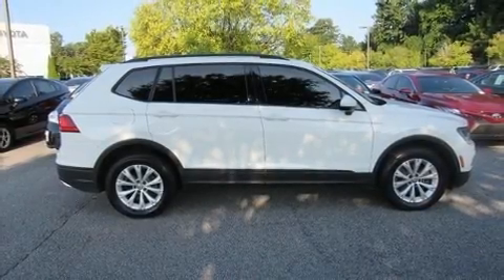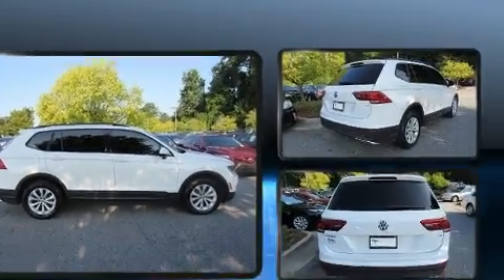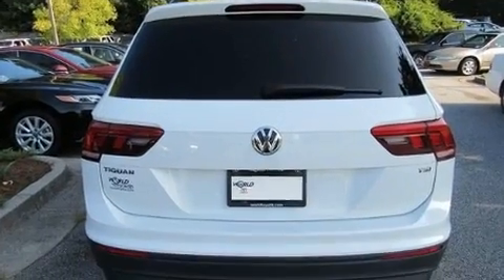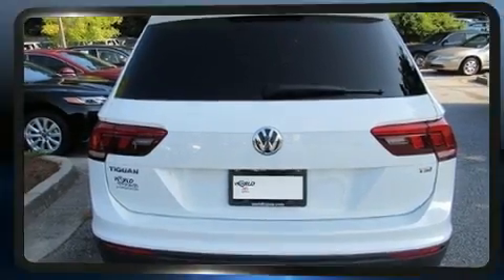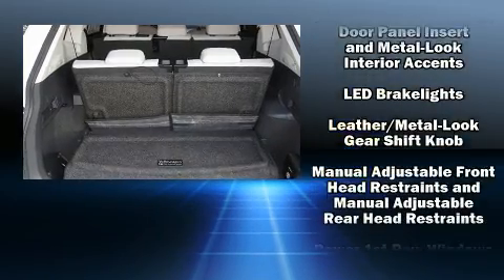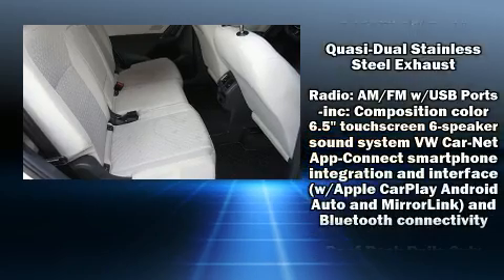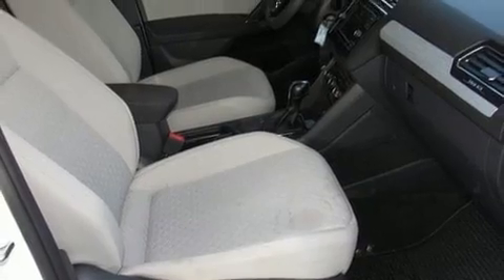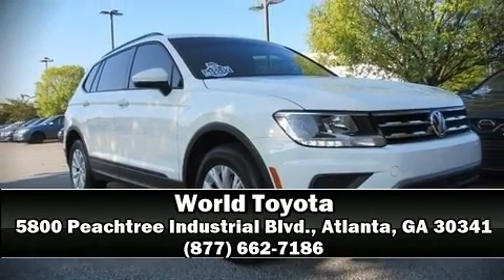2018 Volkswagen Tiguan 2.0T S FWD in Atlanta, GA 30341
World Toyota
5800 Peachtree Industrial Blvd.

Sensibility and practicality define the 2018 Volkswagen Tiguan. Under the hood you'll find a 4 cylinder engine with more than 170 horsepower, providing a smooth and predictable driving experience. A turbocharger further enhances performance, while also preserving fuel economy. Volkswagen infused the interior with top shelf amenities, such as: variably intermittent wipers, a trip computer, front bucket seats, heated door mirrors, cruise control, an overhead console, and much more. Third row seats expand the maximum passenger capacity to 7. Audio features include an AM/FM radio, steering wheel mounted audio controls, and 6 speakers, providing excellent sound throughout the cabin. Volkswagen ensures the safety and security of its passengers with equipment such as: dual front impact airbags with occupant sensing airbag, head curtain airbags, traction control, brake assist, a panic alarm, and 4 wheel disc brakes with ABS. For added security, dynamic Stability Control supplements the drivetrain. A Carfax history report indicates just one previous owner. Our sales reps are extremely helpful & knowledgeable. We'd be happy to answer any questions that you may have.